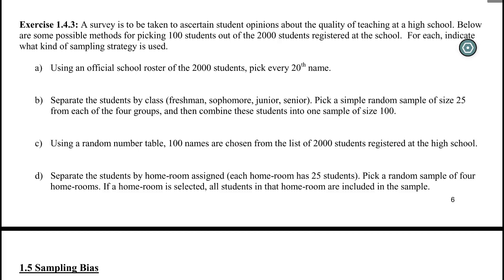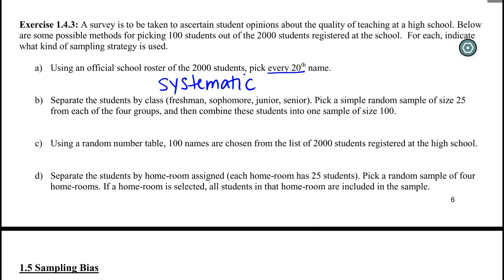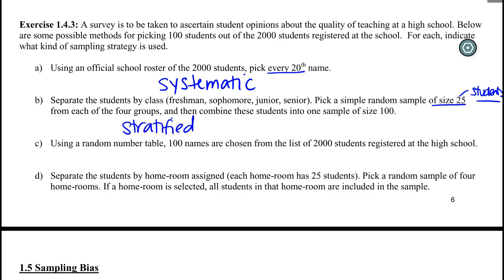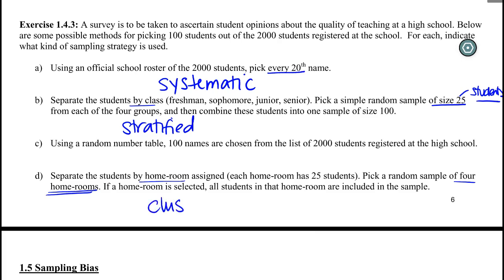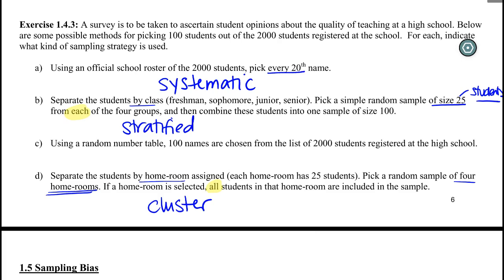Math 119 Video Lecture - 1.4.3